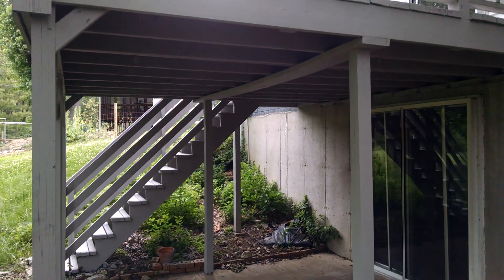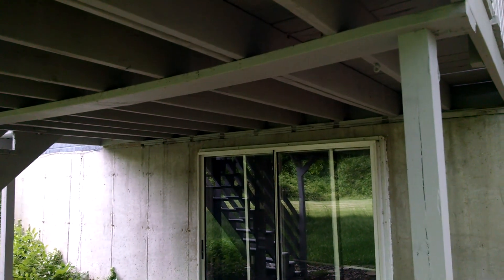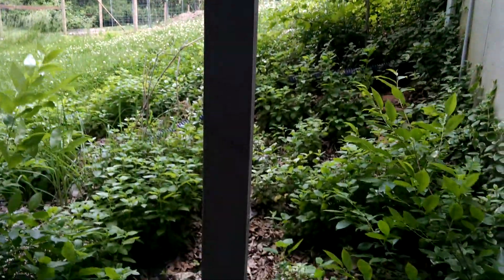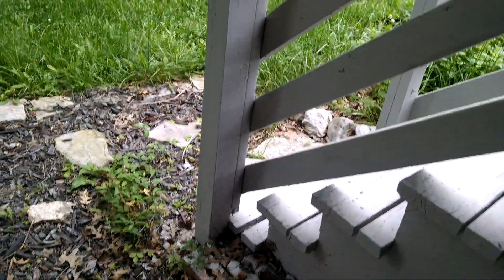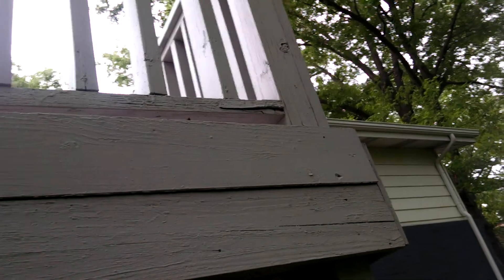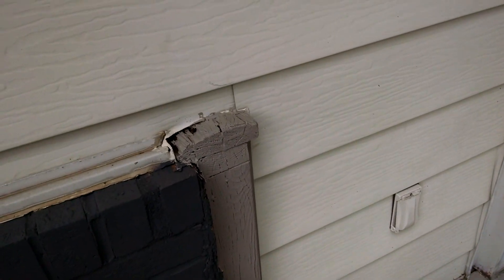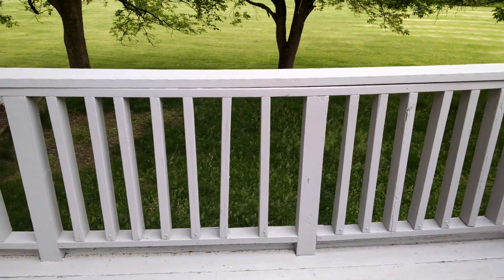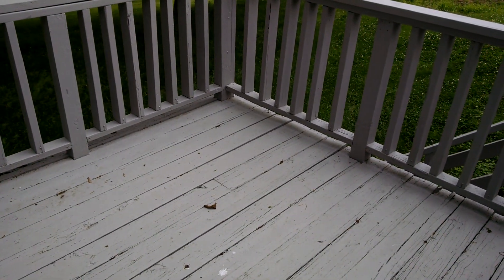Dangerous Deck Inspection - Catastrophe Waiting to Happen - Galloway Building Services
During a deck inspection Troy Galloway could immediately tell based on the paint job that this deck was hiding a lot of dangerous secrets.

The deck posts were not sitting on any footing, they weren't attached to the concrete, some were sitting in the dirt, and another was propped up by a paver. The beam on the underside was a simple 2 by 4, the floor joists span over 12 feet, and there is no way this deck will handle the required load capacity. The entire deck was rotting which is the real reason why it was painted over. A lot of the band board is missing, steps were not the required 3 feet wide, and the balusters were all crooked. This deck is a catastrophe waiting to happen.